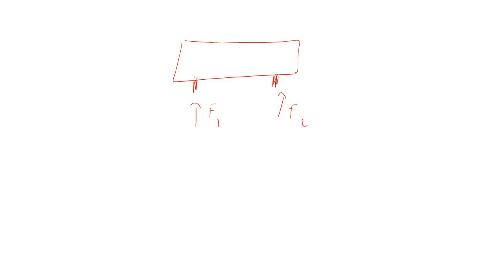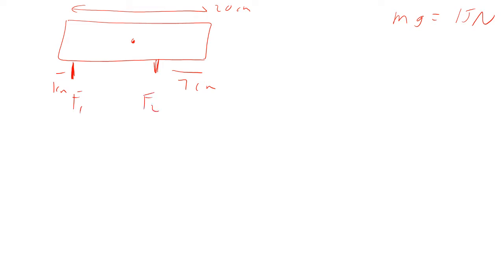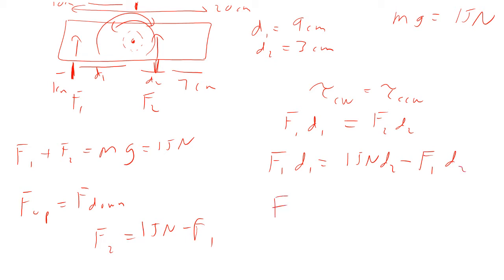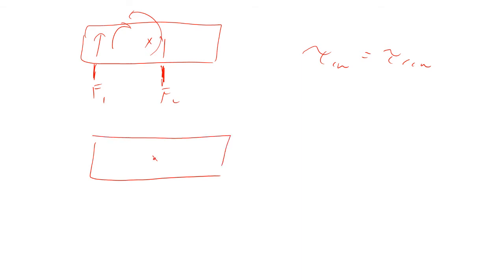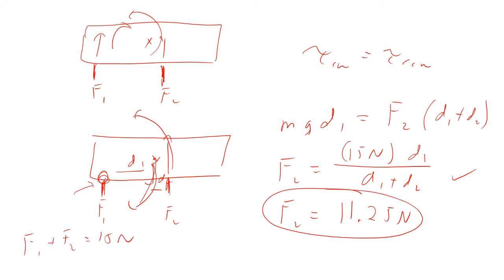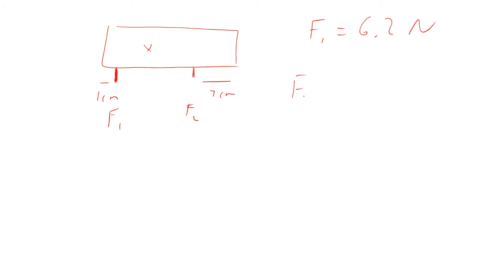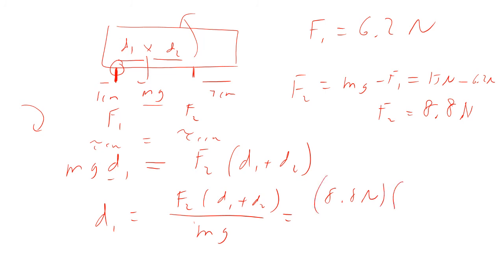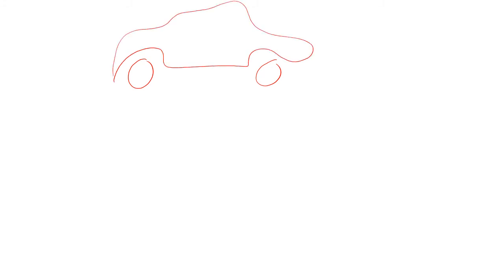PHYS 2425 Box and Equilibrium Examples